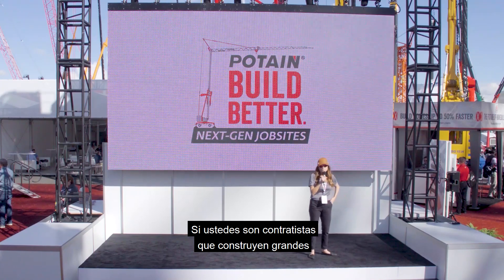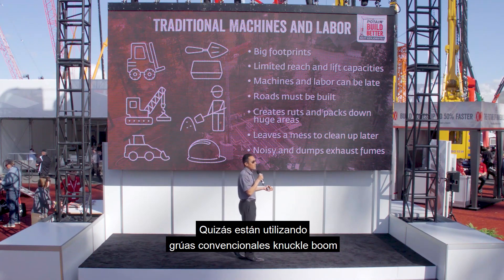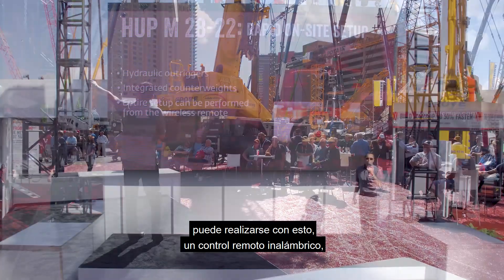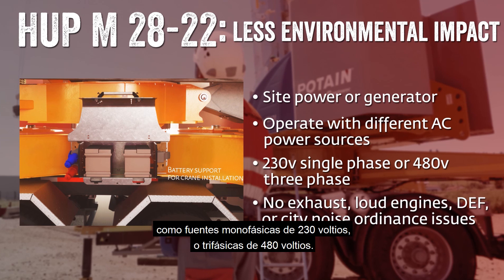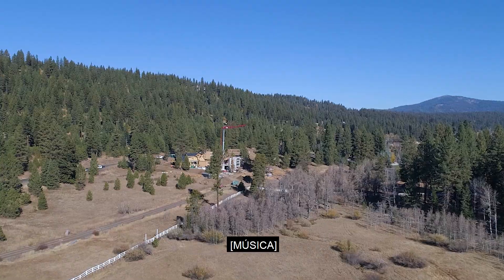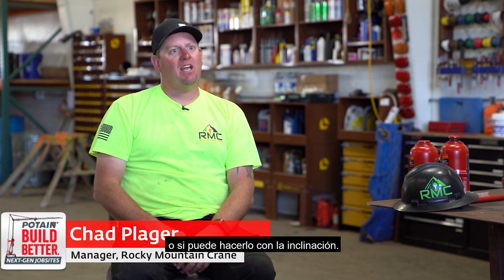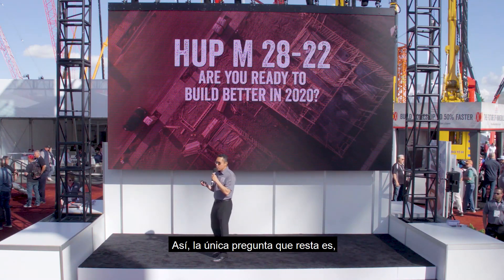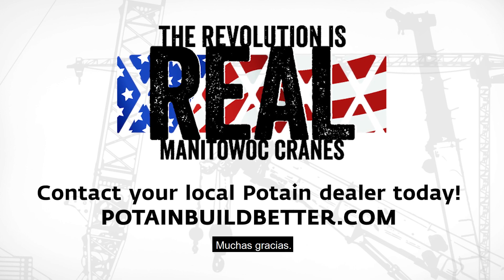¡Únase a la revolución en la construcción de viviendas con las grúas torre automontables de Potain!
¡Construya mejor en 2020 - Únase a la revolución en la construcción de viviendas con las grúas torre automontables de Potain!

¿Es usted un contratista que construye grandes casas personalizadas, viviendas multifamiliares y / o proyectos de construcción comercial más pequeños? Vea el 'secreto mejor guardado' en la construcción de viviendas y cambie la forma en que construye en el 2020. Estamos aquí para enseñarle cómo puede construir casas mejor, más rápido, más inteligente y silenciosamente, y específicamente un 50% más rápido de lo que tradicionalmente construye! Reduzca la actividad en el lugar de trabajo de montacargas, brazo articulado y otras grúas móviles, con solo una herramienta especializada: la grúa torre  automontable Potain. Además, el alcance y la capacidad de una grúa automontable Potain abrirá nuevas oportunidades en su lugar de trabajo con componentes prefabricados.
¡Mire y aprenda más sobre cómo una grúa automontable Potain impulsará la eficiencia en la construcción de su próxima casa!
Juntos, construyamos mejor y de manera más inteligente en el 2020: comuníquese hoy con un experto en grúas de Potain